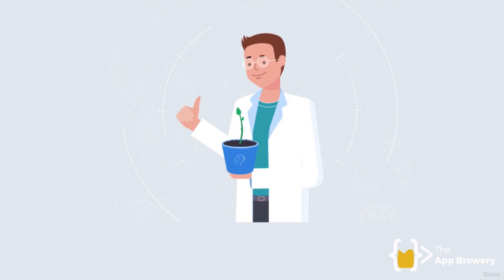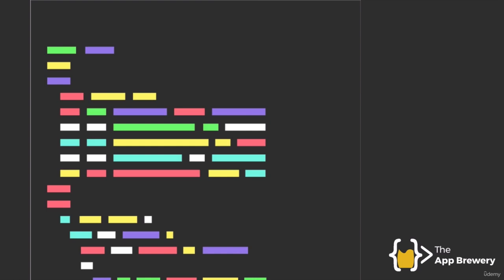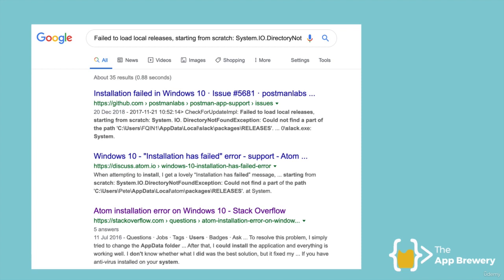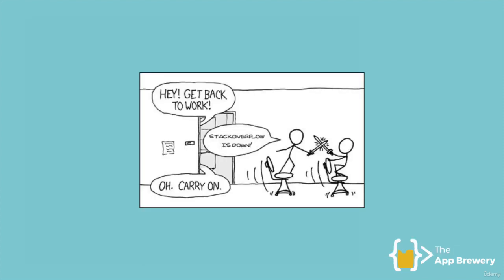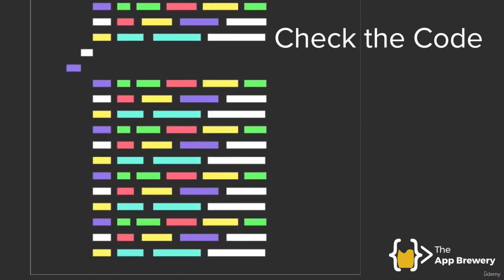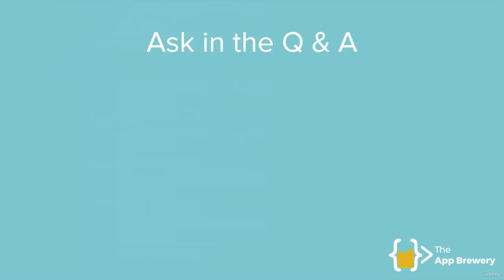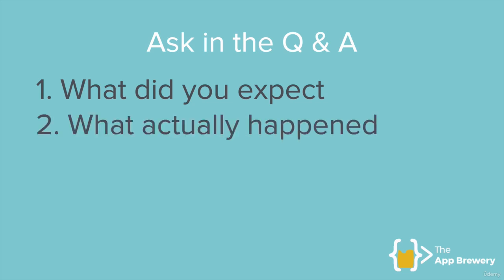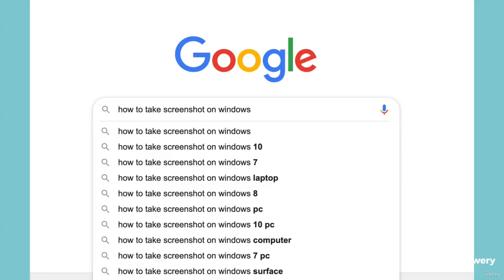7- How to Get Help When You're Stuck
How to Get Help When You're Stuck
Welcome to the Complete Web Development Bootcamp, the only course you need to learn to code and become a full-stack web developer. With 150,000+ ratings and a 4.8 average, my Web Development course is one of the HIGHEST RATED courses in the history of Udemy!

At 55+ hours, this Web Development course is without a doubt the most comprehensive web development course available online. Even if you have zero programming experience, this course will take you from beginner to mastery. Here’s why:

The course is taught by the lead instructor at the App Brewery, London’s leading in-person programming bootcamp.
The course has been updated to be 2022 ready and you’ll be learning the latest tools and technologies used at large companies such as Apple, Google and Netflix.
This course doesn’t cut any corners, there are beautiful animated explanation videos and tens of real-world projects which you will get to build.
The curriculum was developed over a period of four years, with comprehensive student testing and feedback.
We’ve taught over a million students how to code and many have gone on to change their lives by becoming professional developers or starting their own tech startup – The Complete 2022 Web Development Bootcamp
You’ll save yourself over $12,000 by enrolling, but still get access to the same teaching materials and learn from the same instructor and curriculum as our in-person programming bootcamp.
The course is constantly updated with new content, with new projects and modules determined by students – that’s you!
We’ll take you step-by-step through engaging video tutorials and teach you everything you need to know to succeed as a web developer.

The course includes over 55 hours of HD video tutorials and builds your programming knowledge while making real-world websites and web apps.

HTML 5
CSS 3
Bootstrap 4
Javascript ES6
DOM Manipulation
jQuery
Node.js
NPM
Express.js
EJS
REST
APIs
Databases
SQL
MongoDB
Mongoose
Authentication
Firebase
React.js
React Hooks
Web Design – The Complete 2022 Web Development Bootcamp
Deployment with GitHub Pages, Heroku and MongoDB Atlas